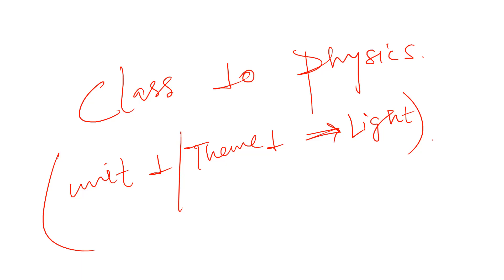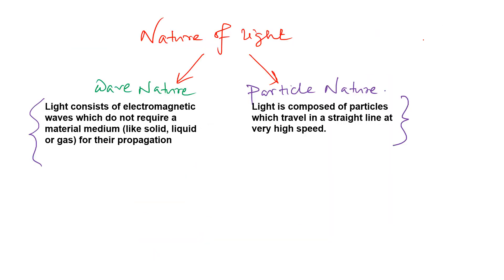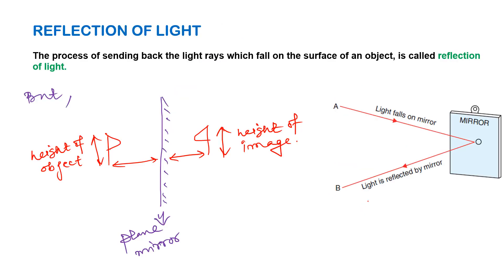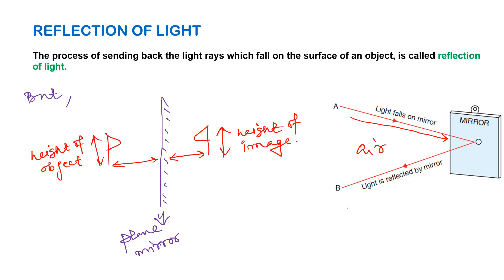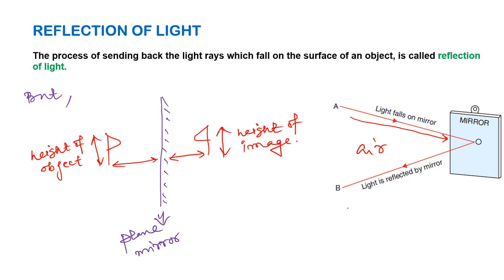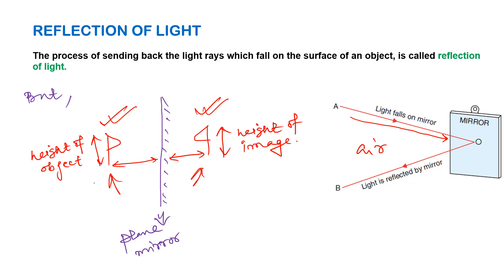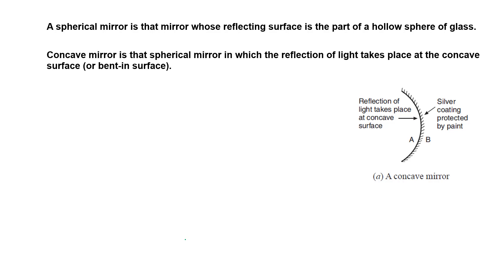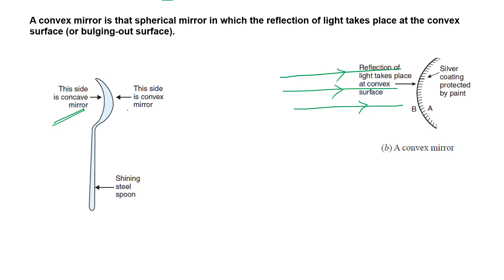Class 10 CBSE physics light Lecture 01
understand basic concept of reflection , Properties of plane mirror and Spherical mirror ( Concave and convex mirror)